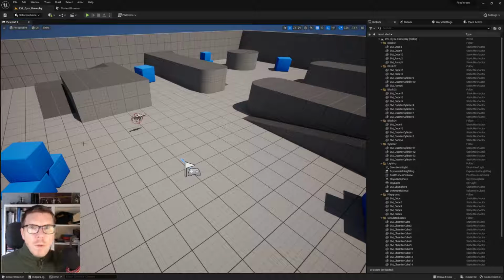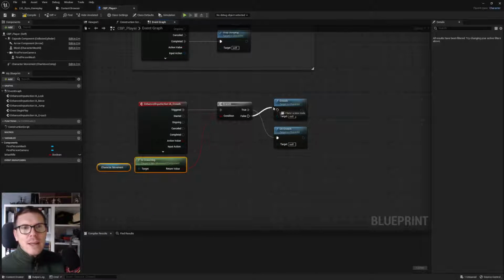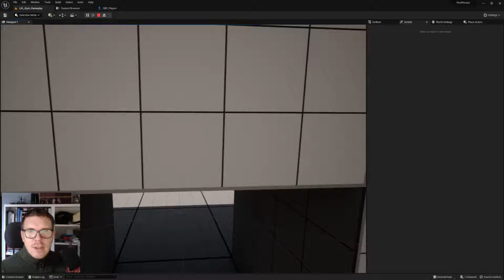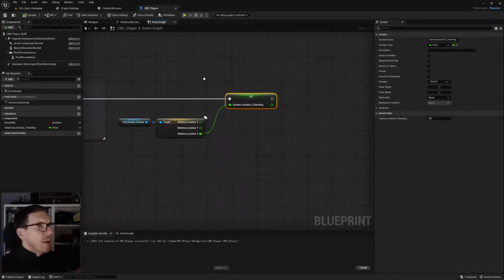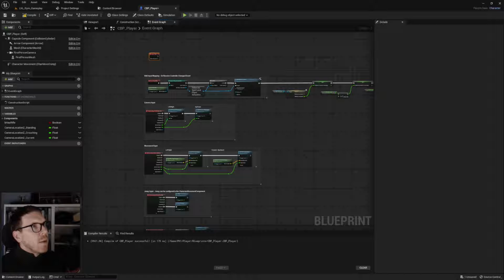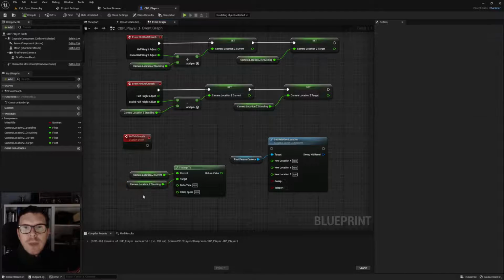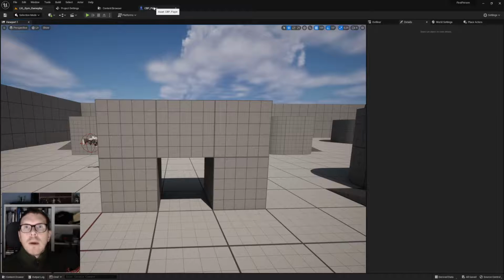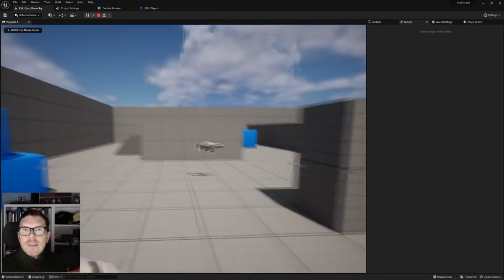04 - FPS - UE5 - Advanced Crouch Feature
We are implementing a crouch feature onto our player character and polishing it a bit to make it nice and smooth :)